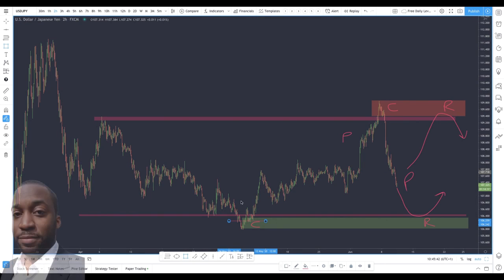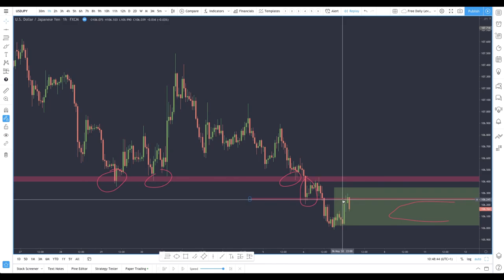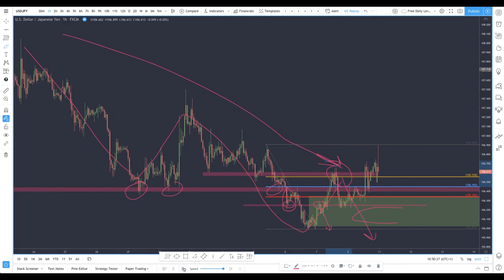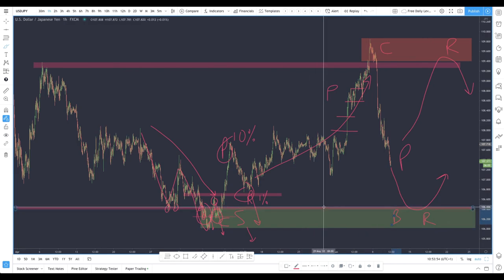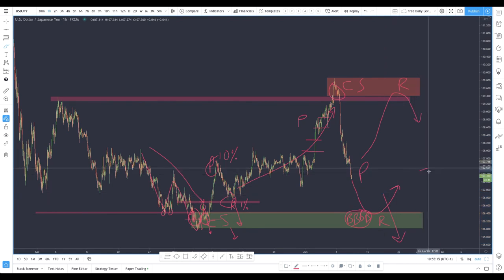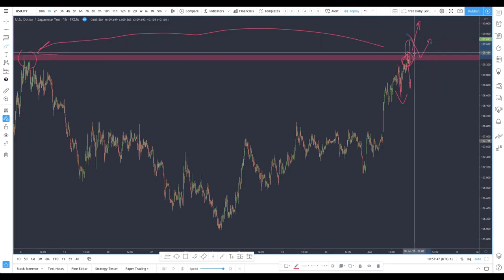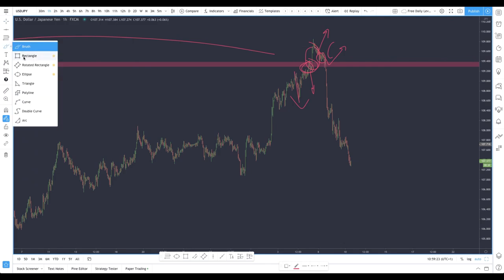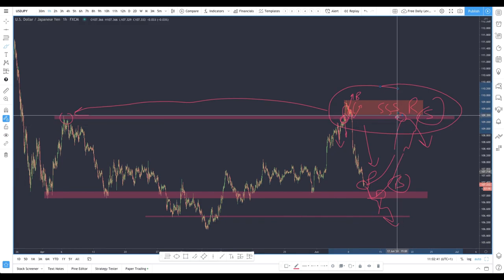IS THIS THE BEST WAY TO TRADE FOREX SUPPORT AND RESISTANCE WITH SUPPLY AND DEMAND?